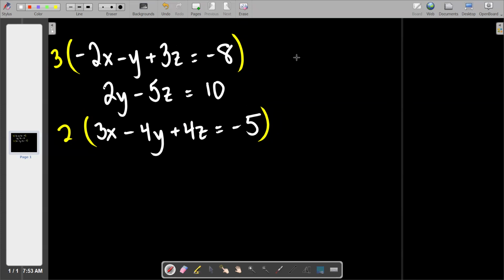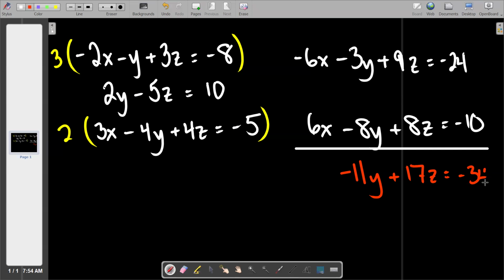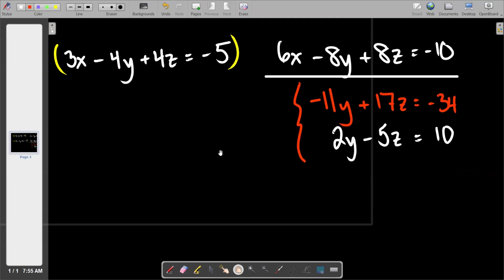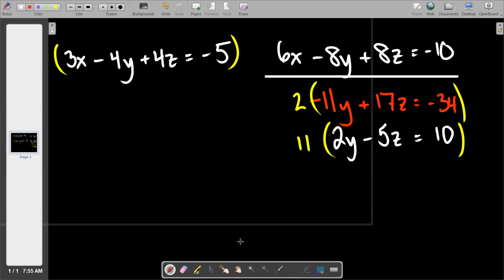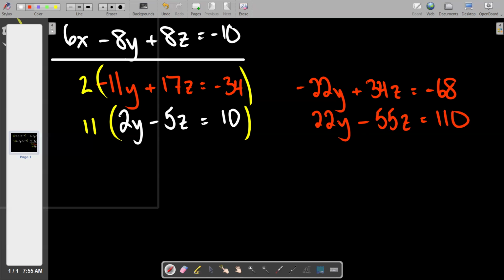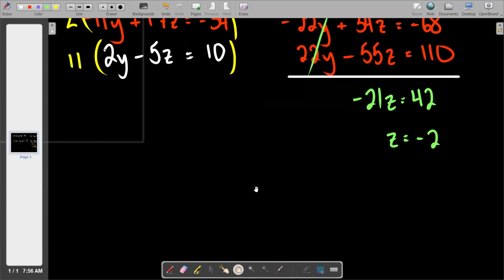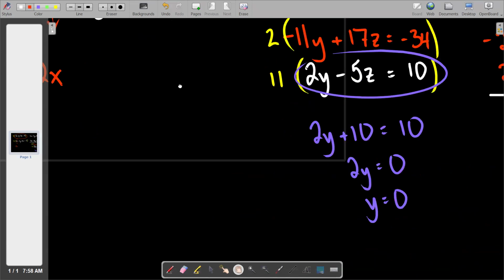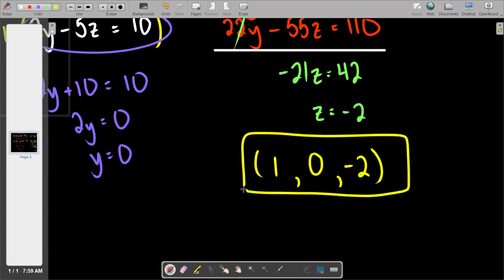3x3 Systems (cont. from yesterday)